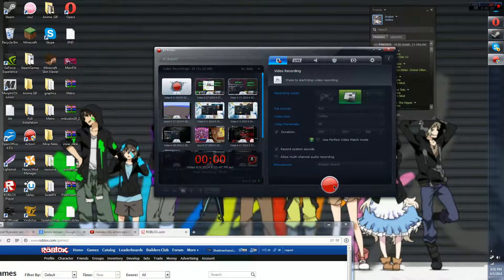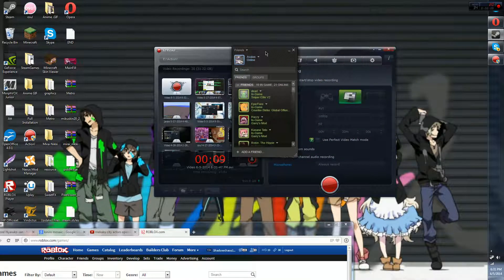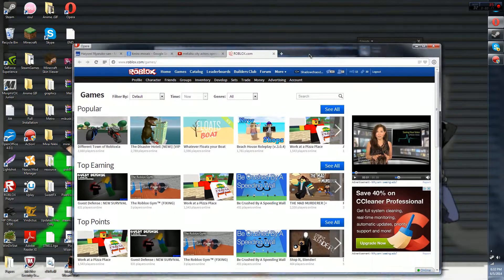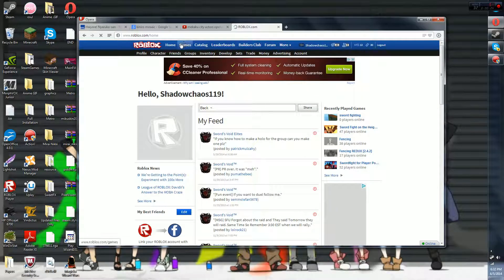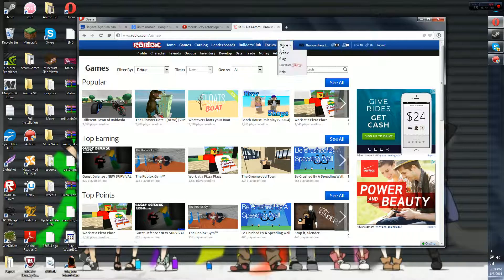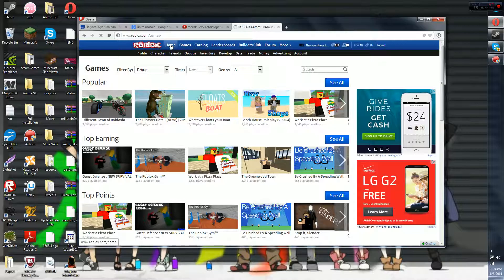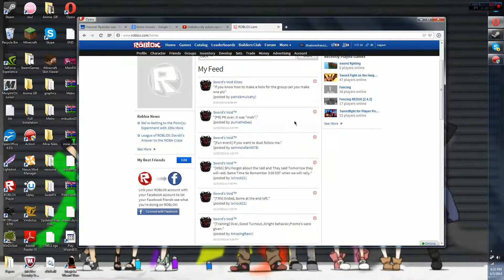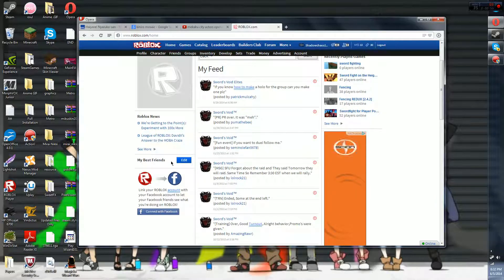Video 6 5 2014 6 31 47 PM